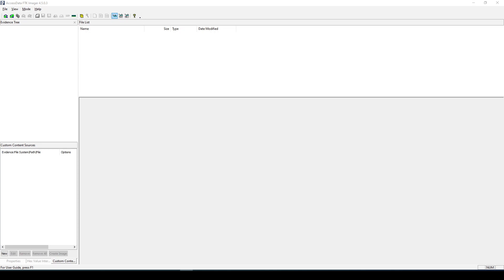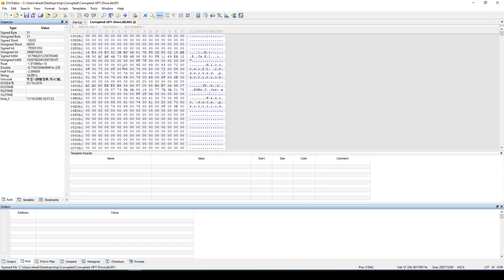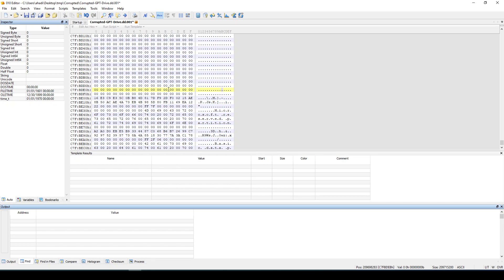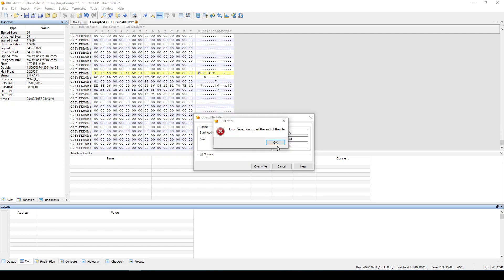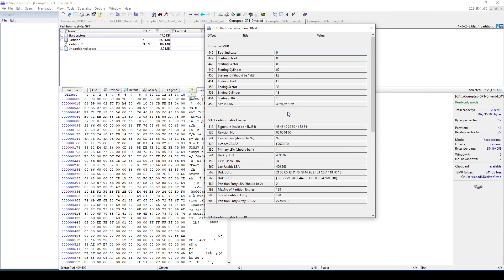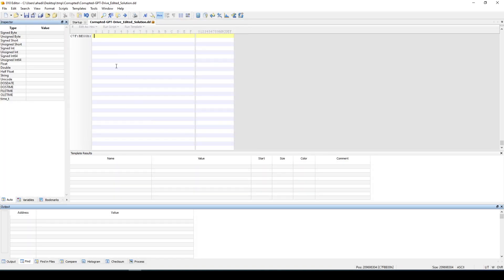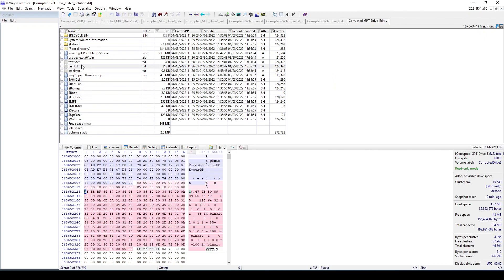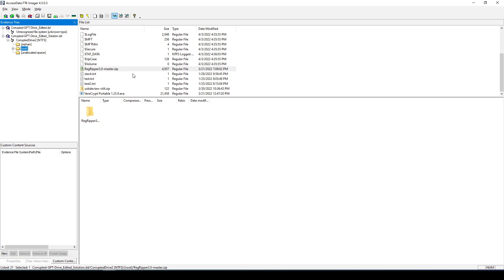Fixing and Loading a Corrupted GPT Drive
This video goes over a simple trick that can help you fix and load a corrupted GPT drive. After fixing the drive, you will be able to load the volume and navigate through its files.